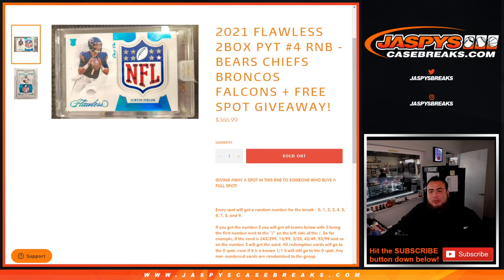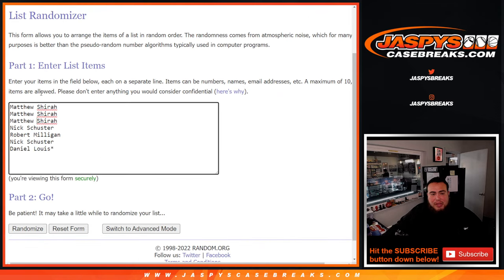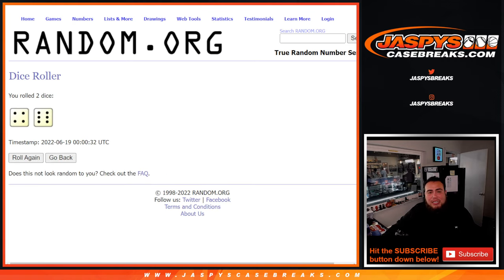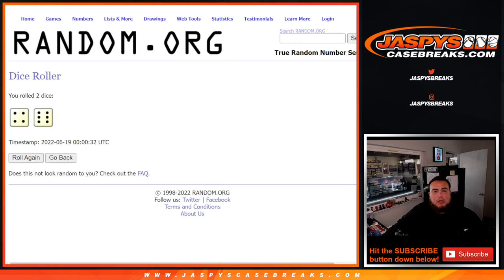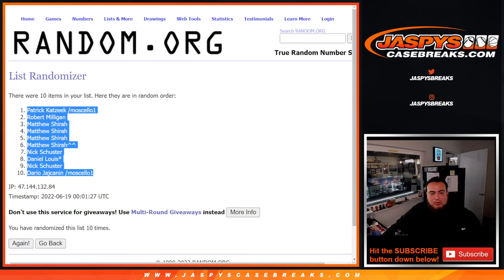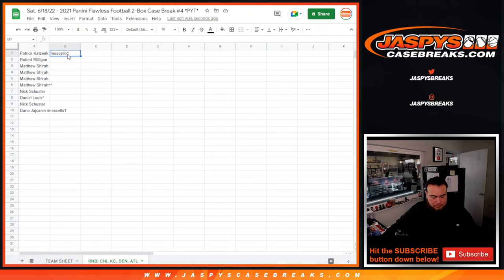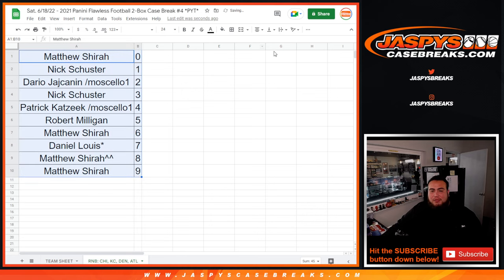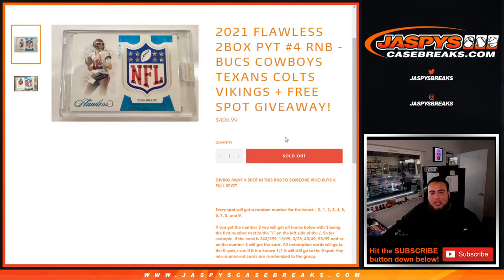Sat. 6/18/22 - 2021 FLAWLESS 2BOX PYT #4 RNB - BEARS CHIEFS BRONCOS FALCONS + FREE SPOT